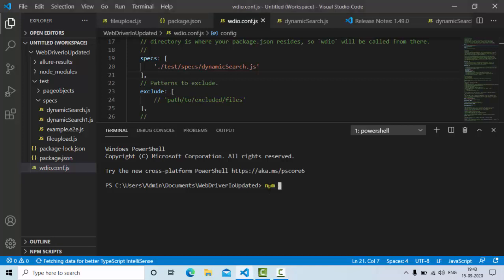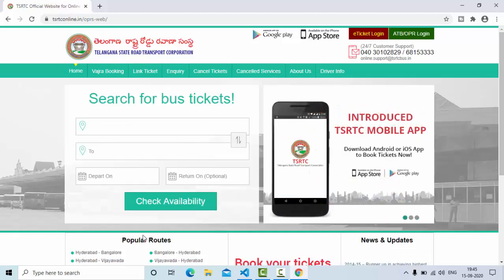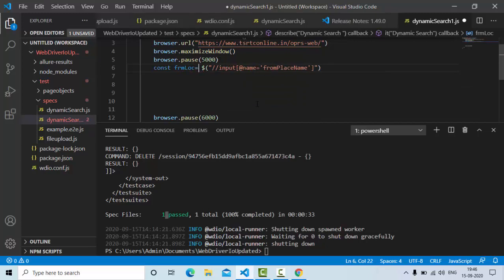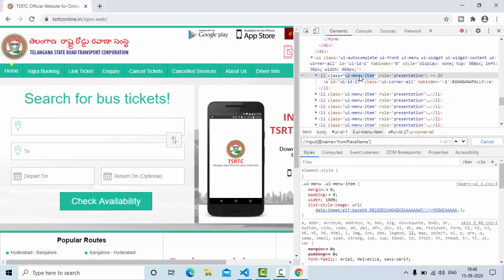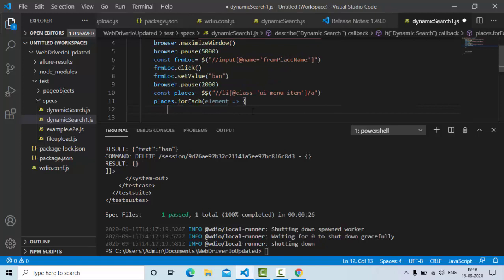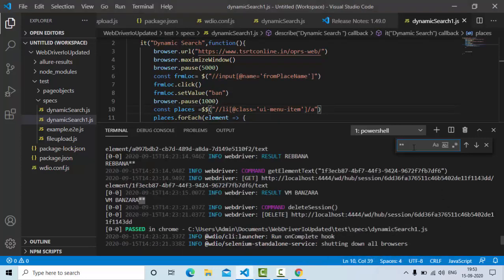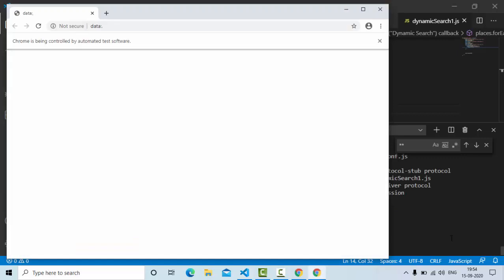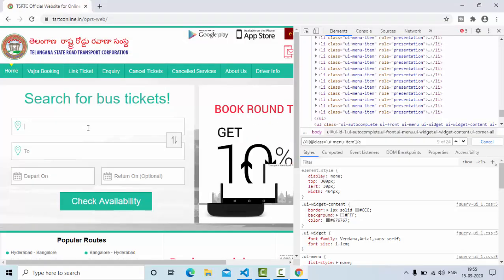Dynamic Search Automation in WebDriverIO using iterating over $$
In this tutorial we will learn how to perform dynamic search in web driver io using iterating of $$ by foreach method in Webdriver io.